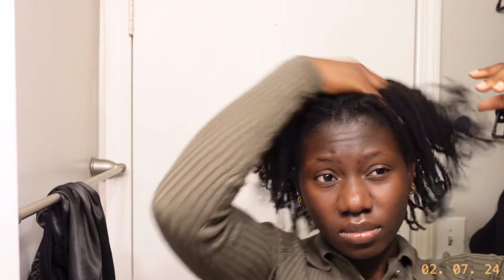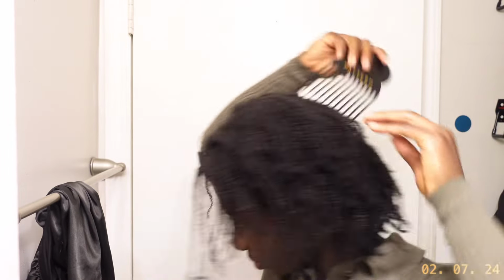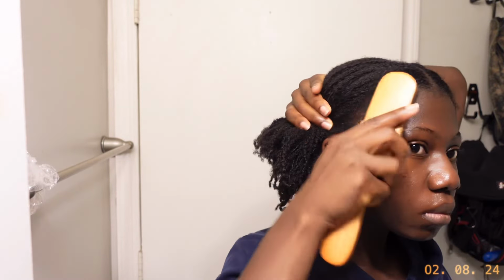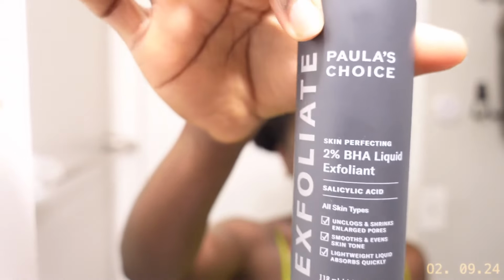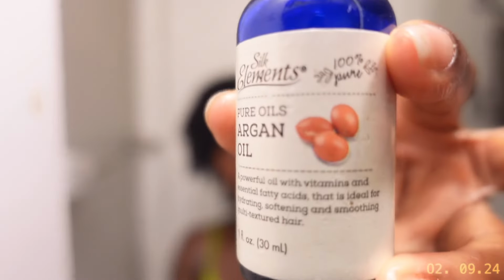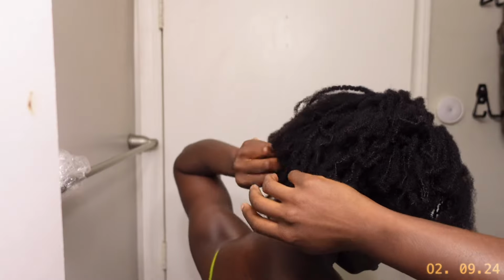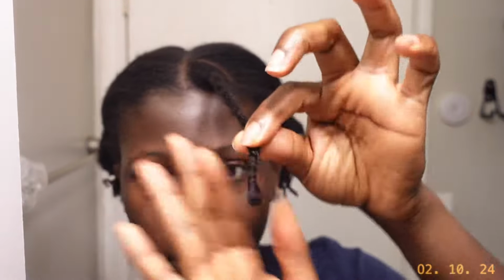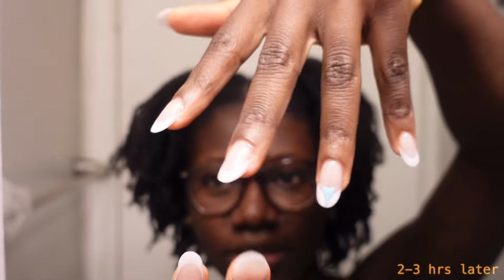a REALISTIC week of hairstyles on my natural hair, twist out, oiling and scalp massaging routine 🫧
Hello,

IIn this video I show a realistic routine of natural hairstyles for the week. I do not use gels and do not mind not have my hair slicked back. You can add gels to achieve the hairstyles in the video.